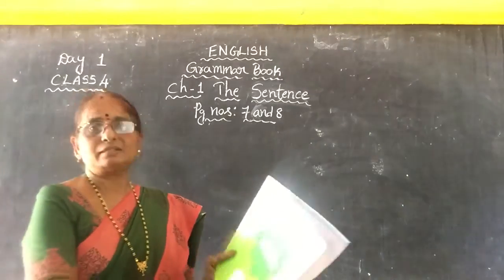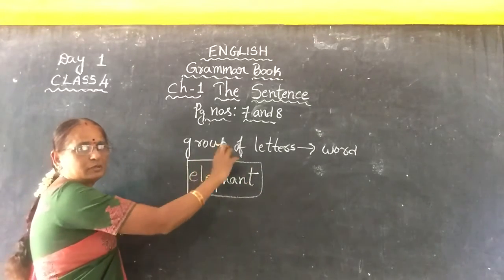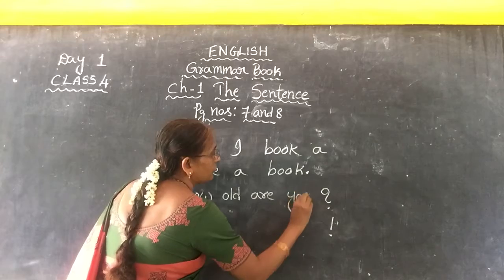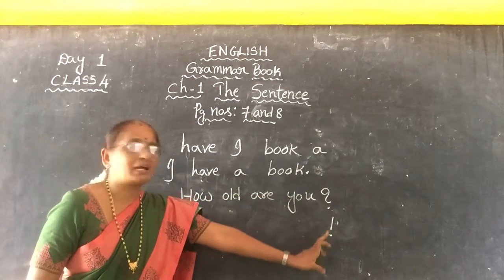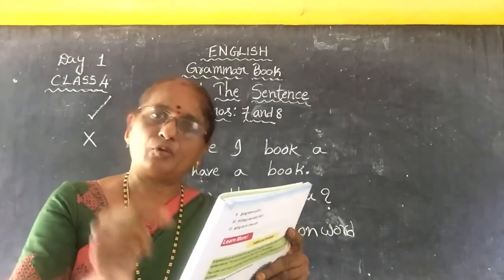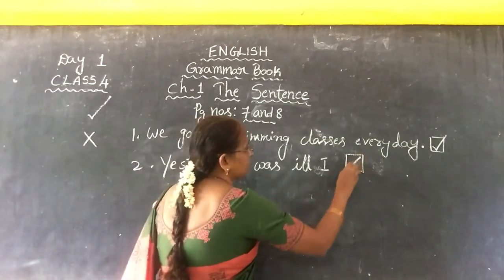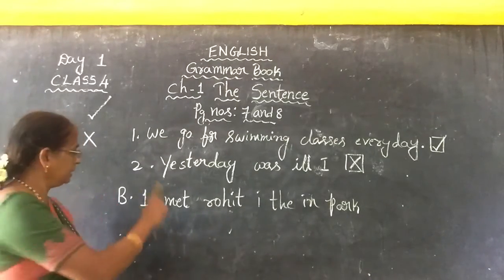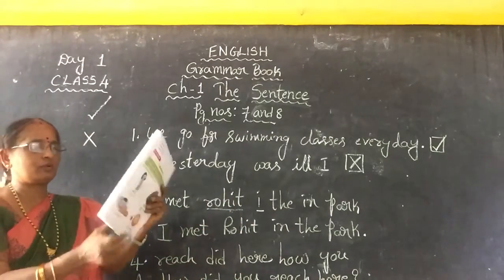27-07-2029 class 4 English grammar